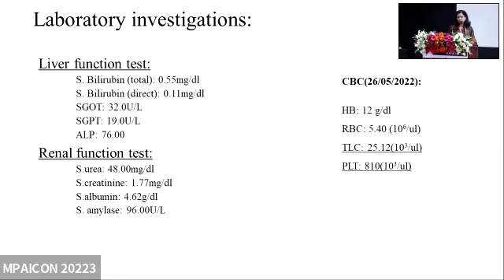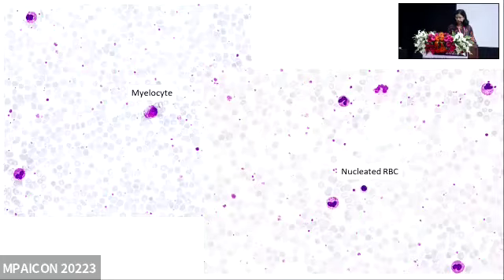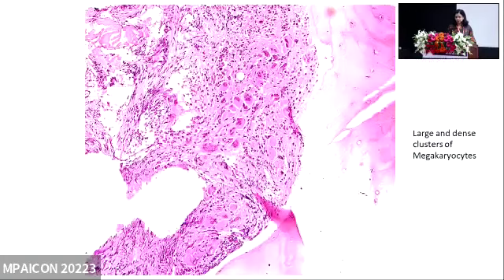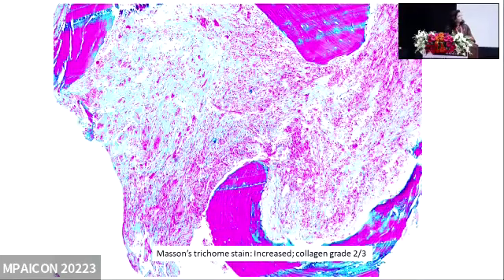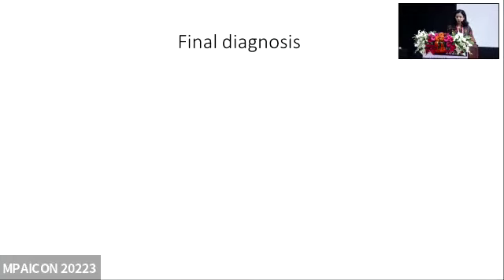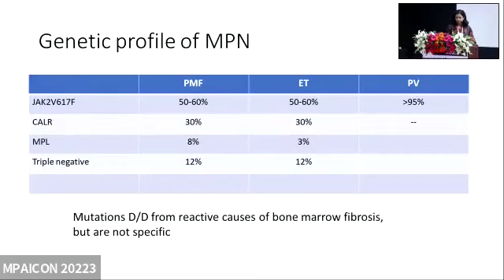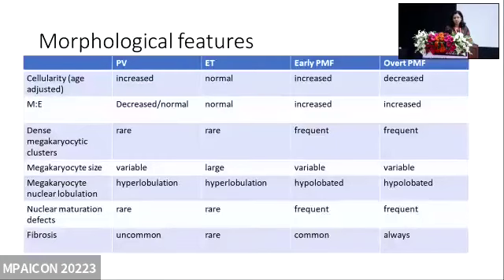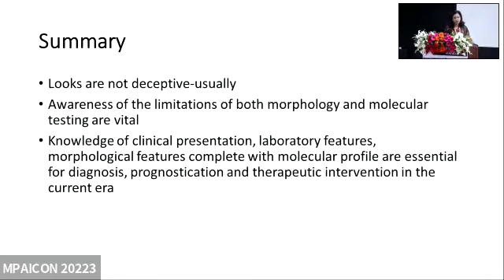Looks Are Not Deceptive are they : Case Study